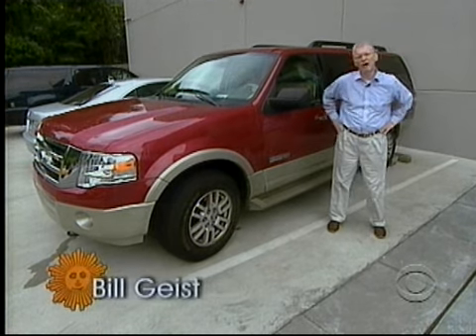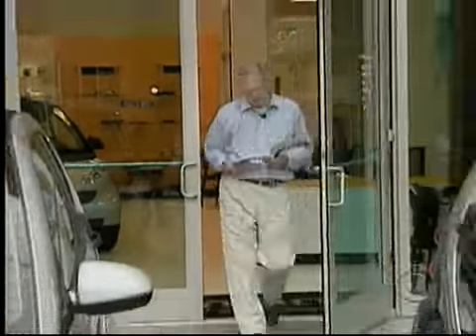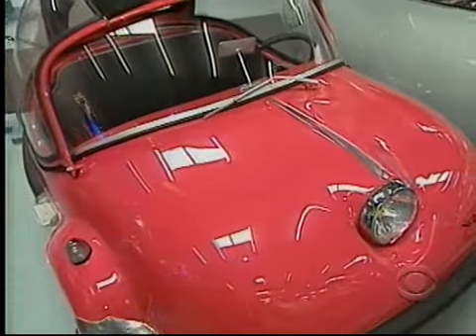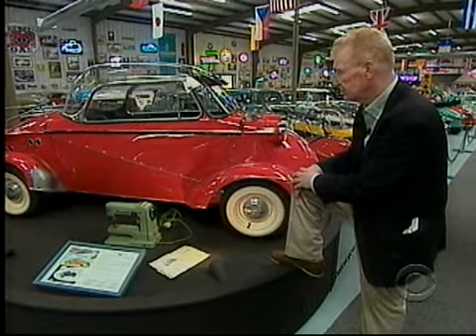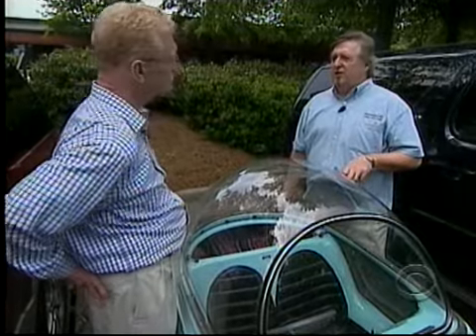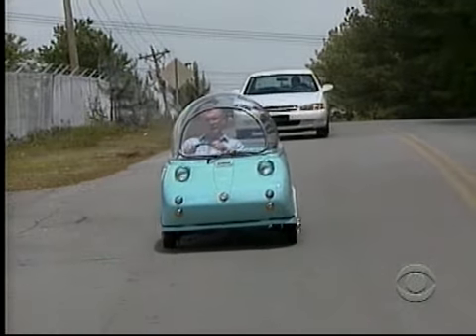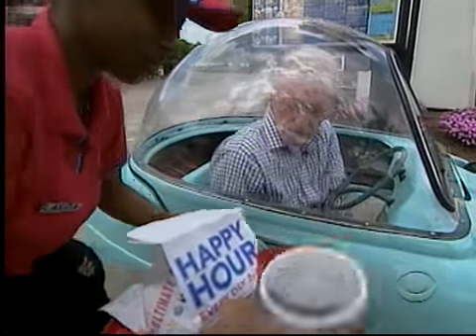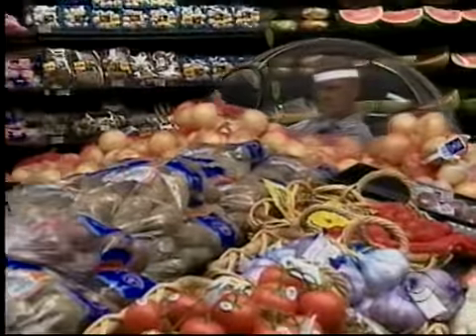CBS News - Microcars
Cars smaller than the Smart ForTwo.